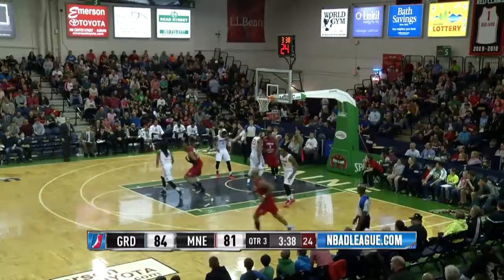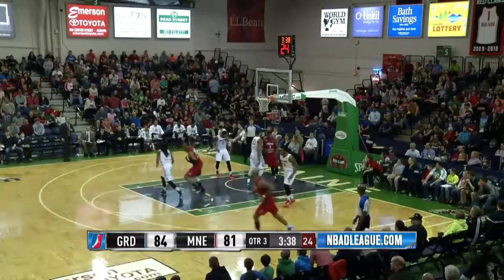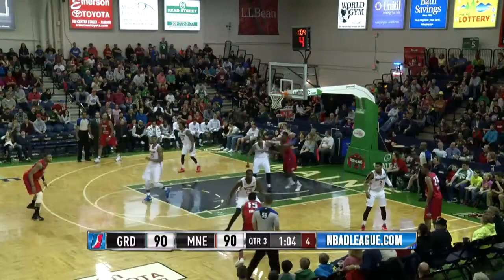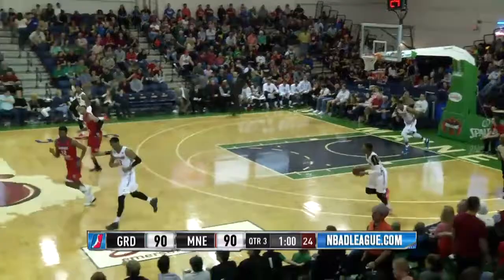Highlights: Kelsey Barlow (32 points) vs. the Red Claws, 3/13/2016